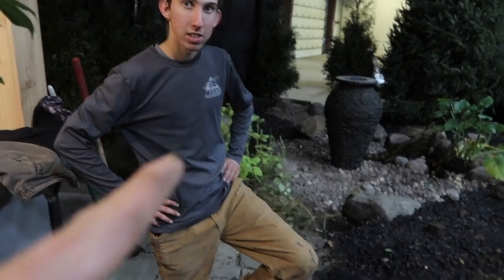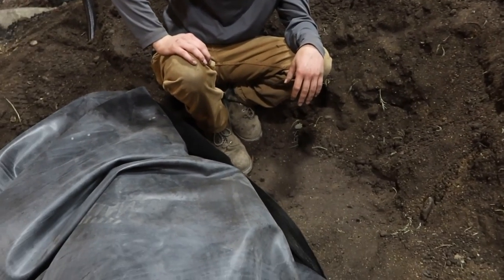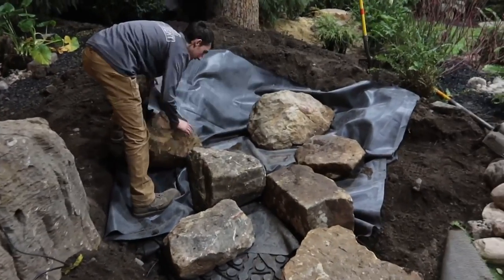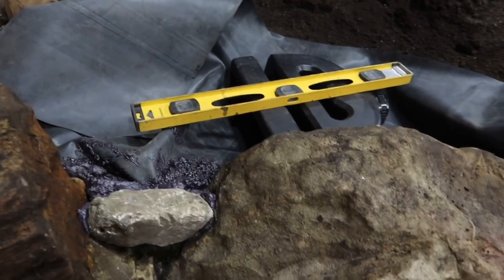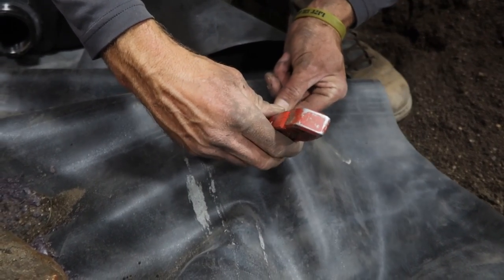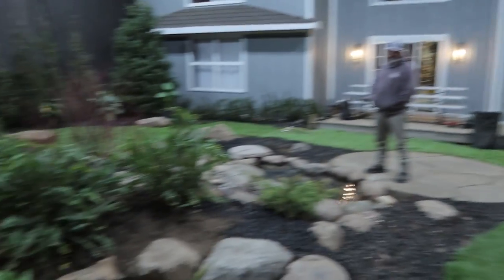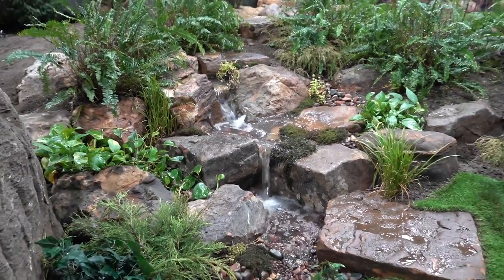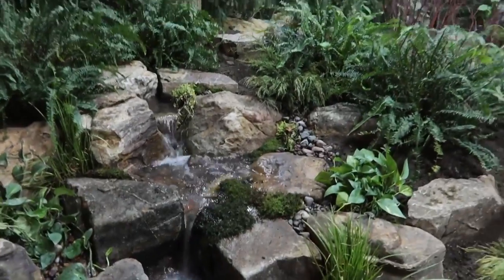DIY WATERFALL KIT Installation Tips from the Pros - Final Reveal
Chris and crew continue work on the DIY waterfall kit. You don't want to miss all the pro tips that can help you build your own backyard waterfall!

Aqualand – Aquascape Inc. corporate headquarters:
901 Aqualand Way St. Charles, IL 60174